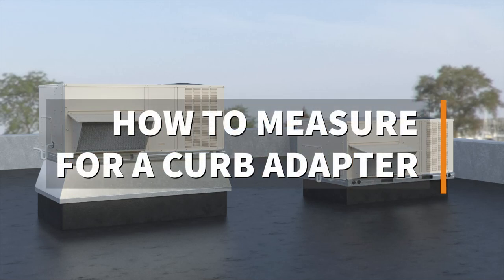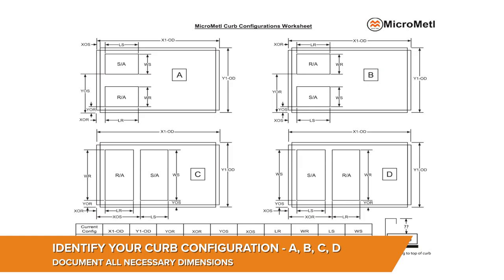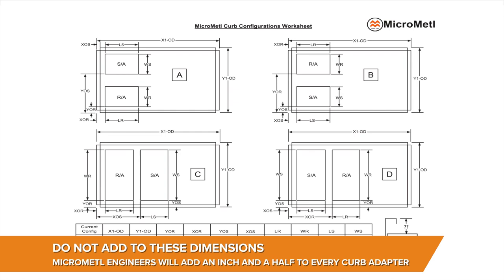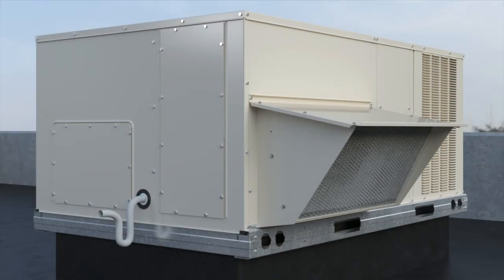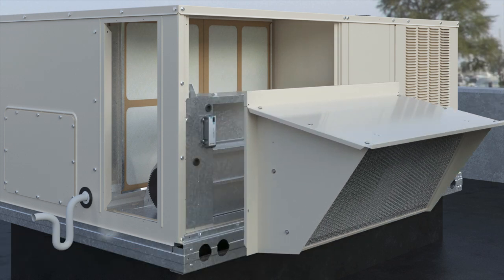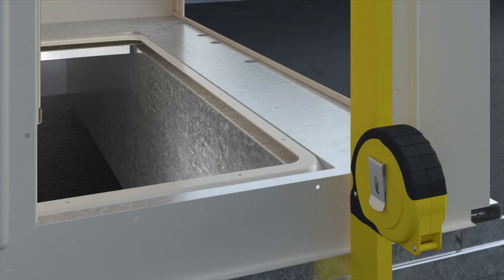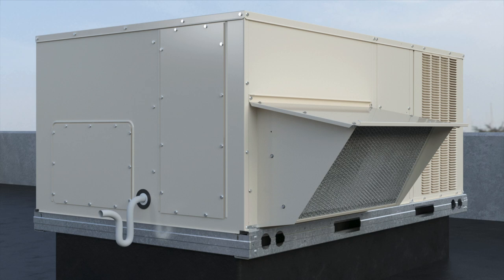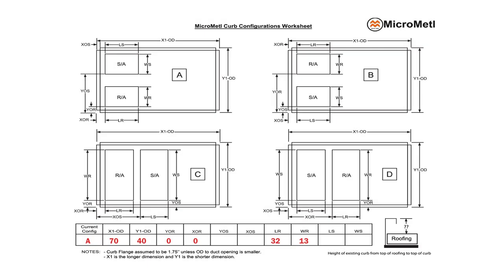How To Measure For A Curb Adapter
Properly measuring for a curb adapter has its difficulties, especially if and when the existing RTU no longer has a model number. In order to avoid costly mistakes in the field watch MicroMetl's "How to Measure for a Curb Adapter". In the video we will demonstrate how to properly measure for a curb adapter with a preexisting unit already installed.